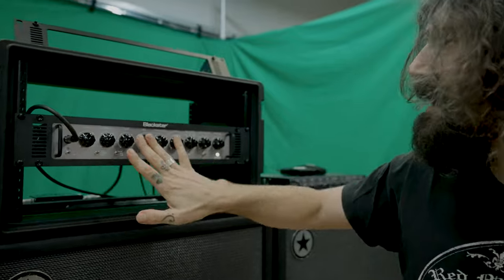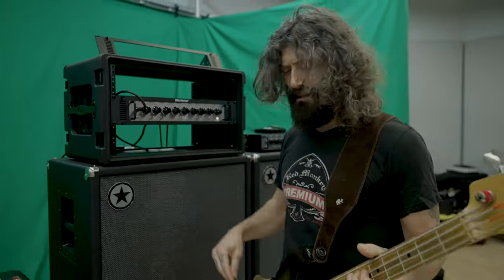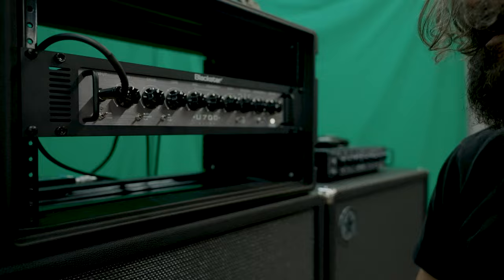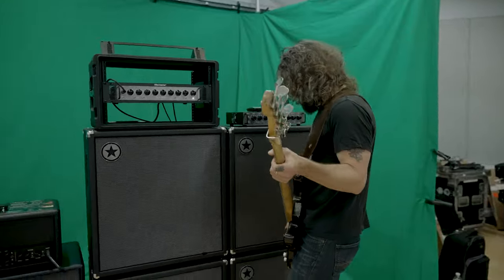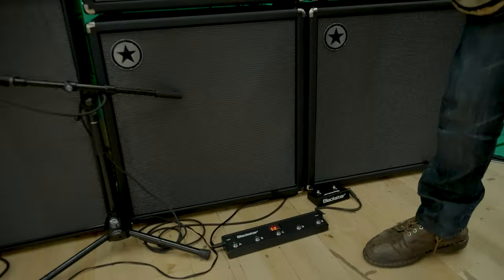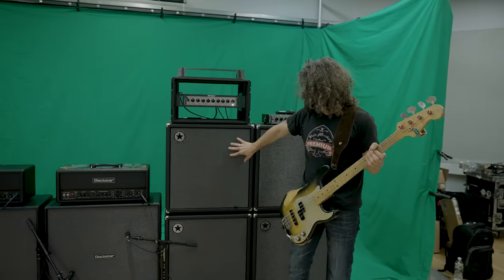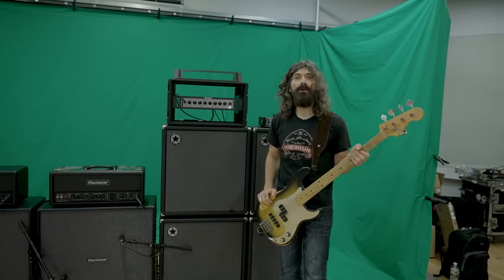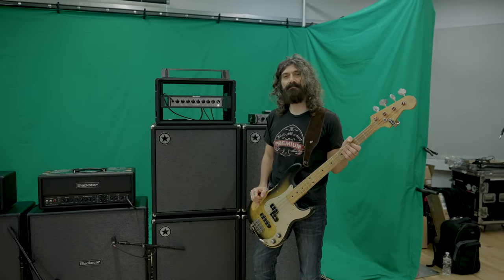Michael Devin | The Dead Daisies | Rig Tour | Blackstar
Michael takes us through his Bass Rig for The Dead Daisies Resurrected Tour to Japan & Europe!  He is using U700H Elite Amplifiers and U410C Cabinets along with the FS-12 Footswitch to access the different tones and effects.

Go to the link in to get tickets to hear this setup live on tour.